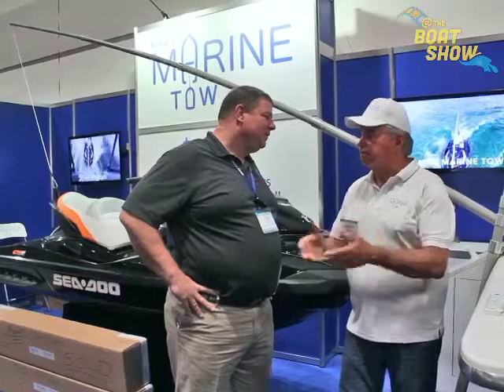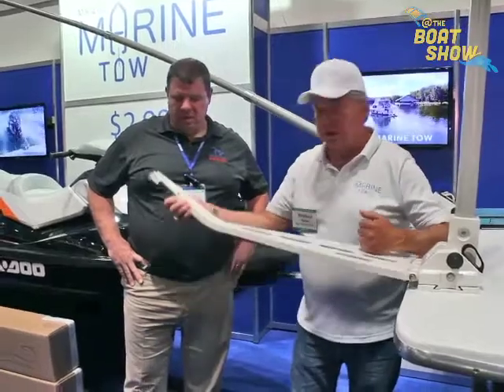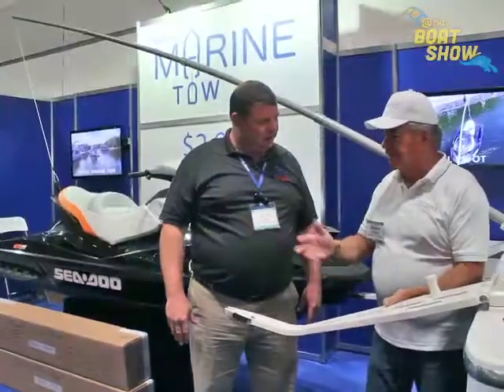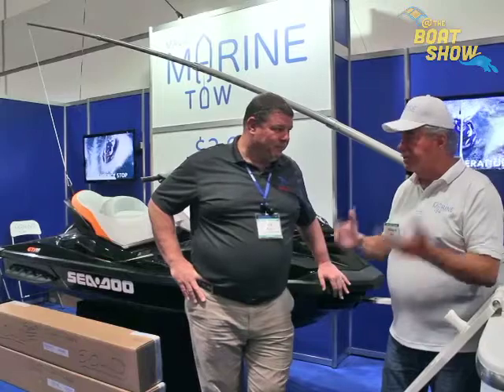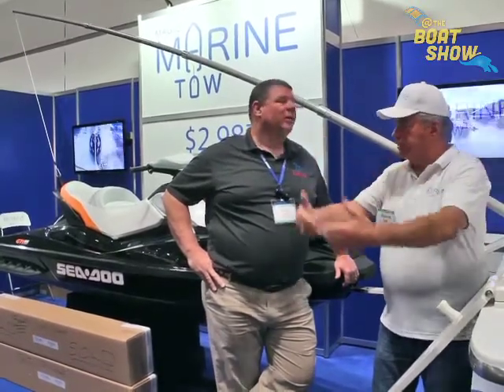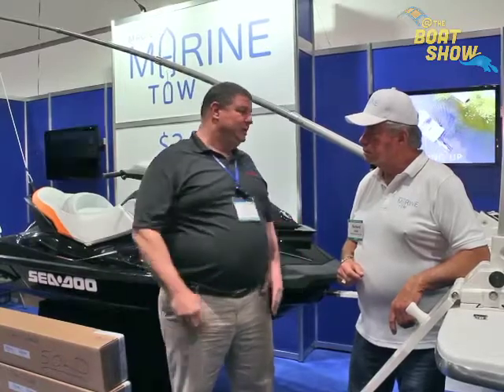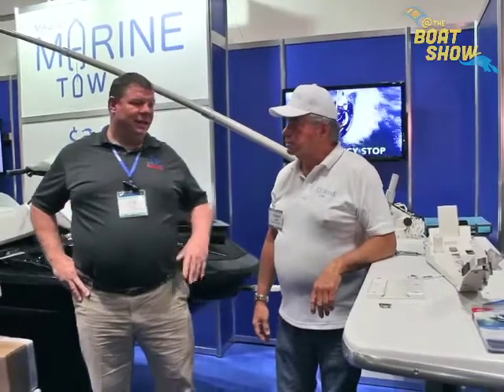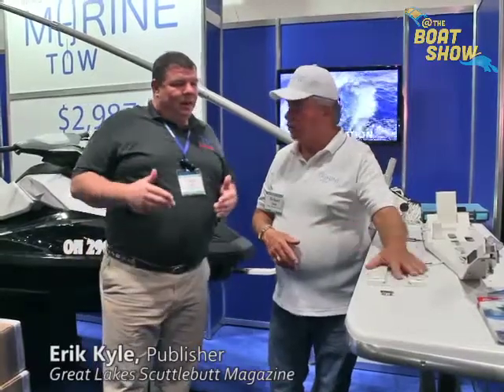Magic Marine Tow at the 2017 Toronto International Boat Show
Erik Kyle, Publisher of Great Lakes Scuttlebutt Magazine speaks to Richard Dusk from Magic Marine Tow at the 2017 Toronto International Boat Show. The show was held from January 20-29 at the Enercare Centre in Toronto, Ontario.